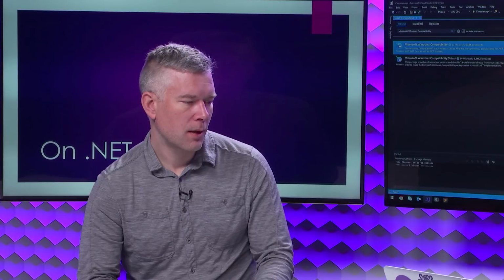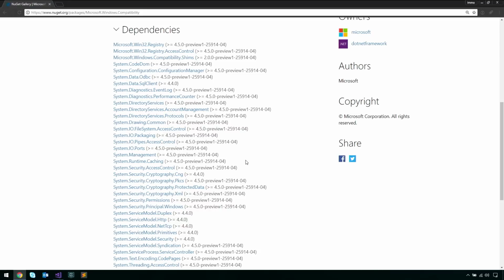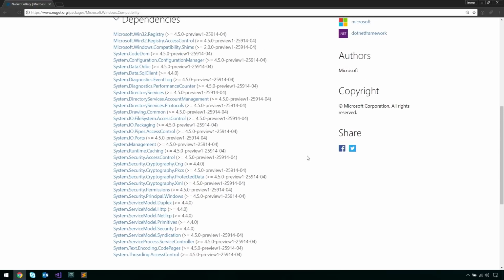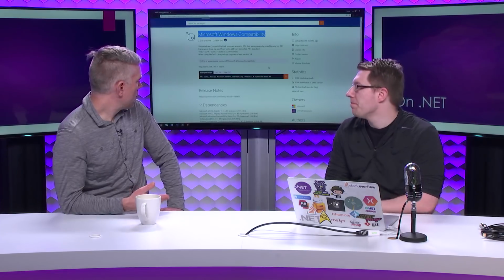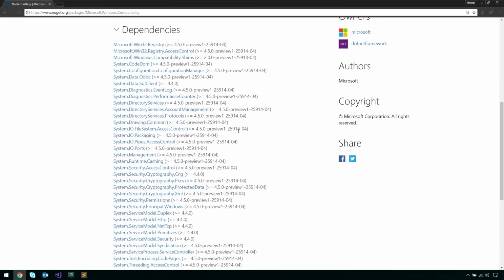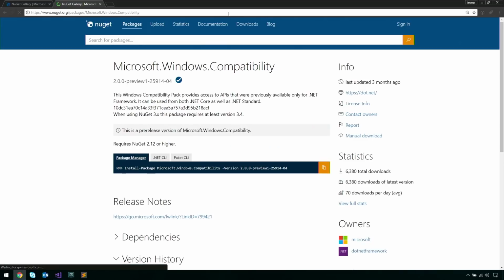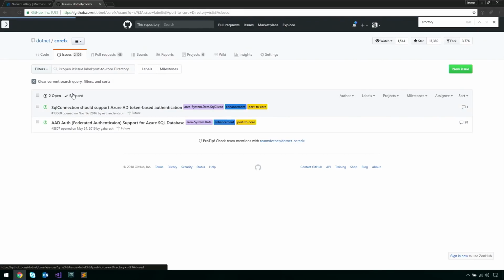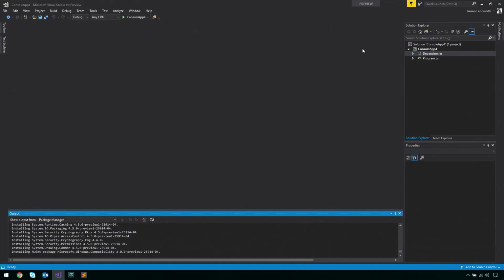Windows Compatibility Pack for NET Core high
Porting your .NET Framework applications over to .NET Core has been made even easier with the Windows Compatibility Pack. This NuGet package provides an additional 20,000 APIs to .NET Core 2.0; some which will only be able to work on Windows and some that could work on other platforms.
In this episode, Immo Landwerth (@terrajobst) comes on to talk about what's included in the compatibility pack, use cases, and also some plans for the future.
00:10 - What is the Windows Compatibility Pack?
02:48 - Is this for new projects or just for porting older ones?
05:04 - When will the package be out of preview?
06:30 - What has the customer feedback been like?
10:44 - Where to report issues or give feedback?
13:55 - How do we use the package?

If you're interested in learning more about the Windows Compatibility Pack, take a look at the links below for more information.

Writing smarter cross-platform .NET Core apps with the API Analyzer and Windows Compatibility Pack blog post